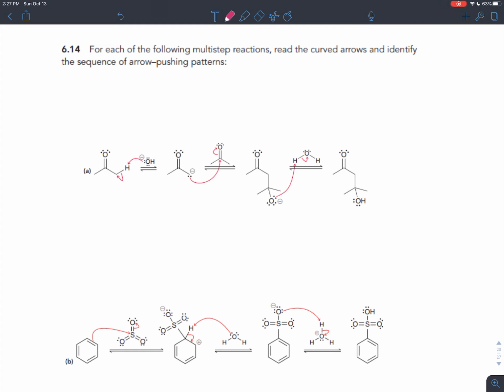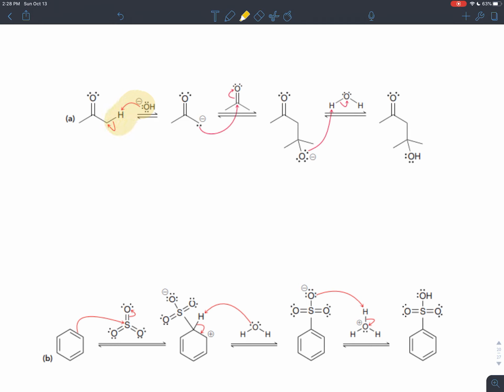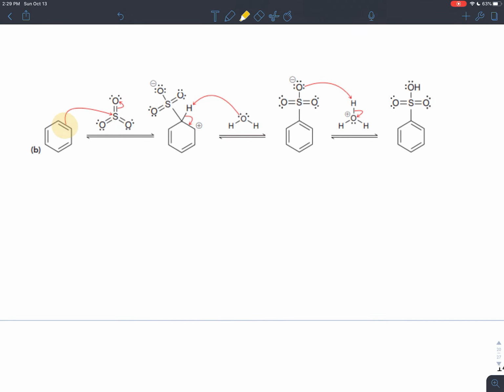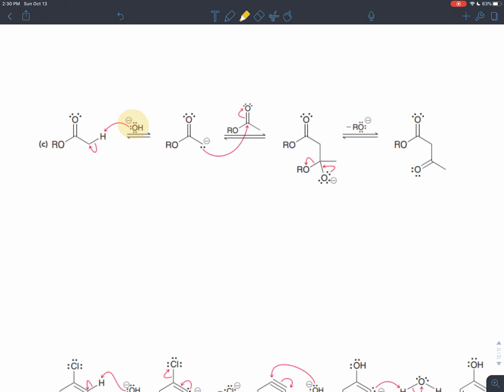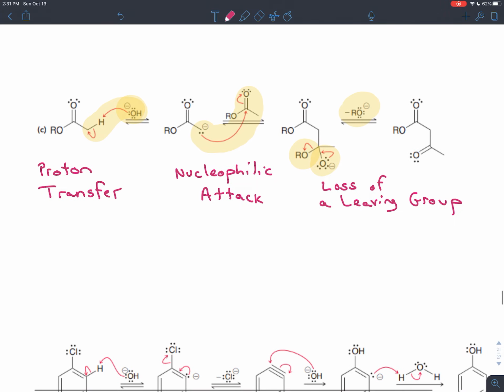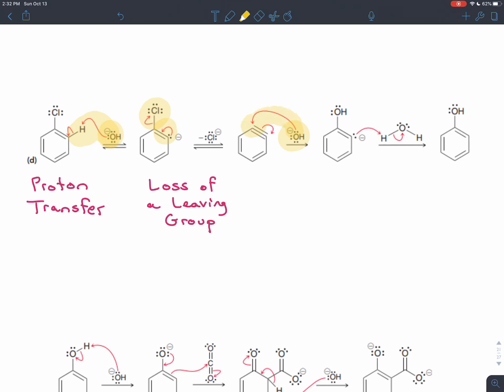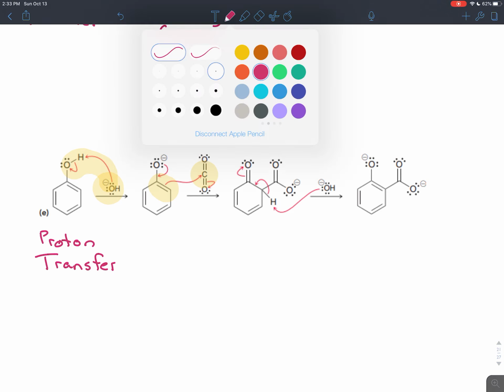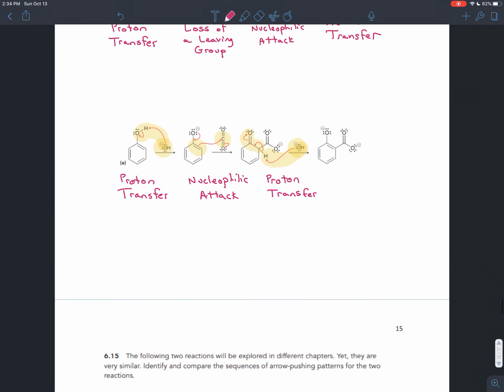Exercise 6.14 - Identifying Curved Arrow Patterns